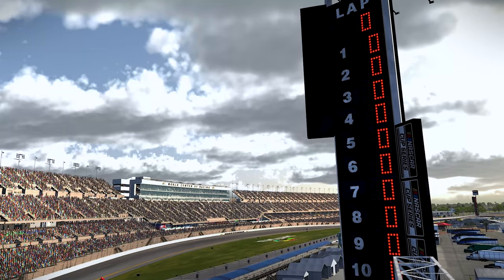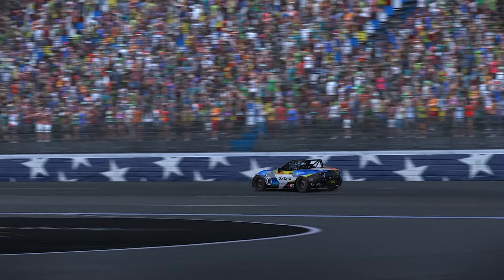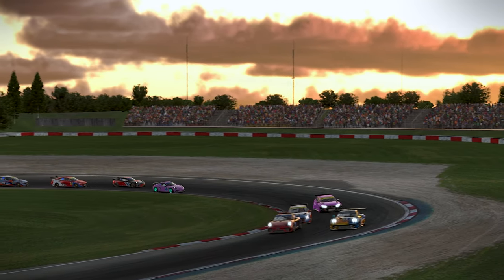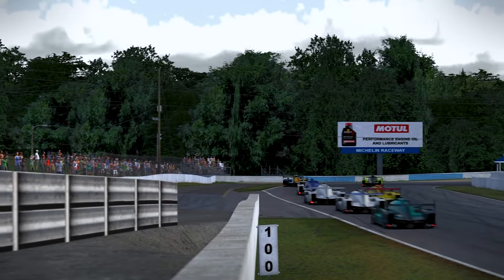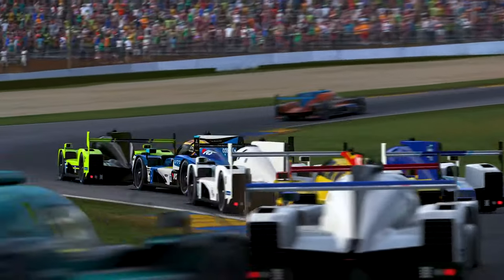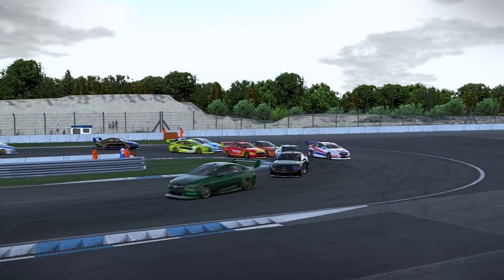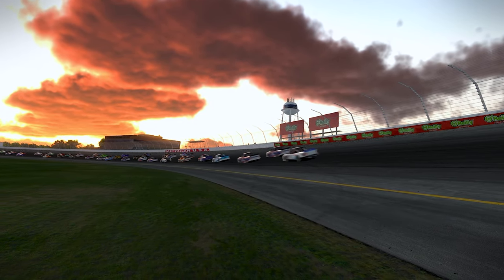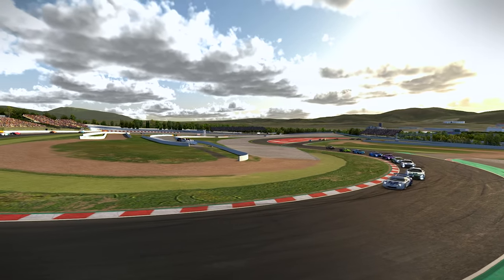The BEST Training Tool To Optimise Your Practise In iRacing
My Team:
Logitech G Altus Esports

My Equipment:
2x Logitech C922 Webcams
Elgato Keylight
Elgato Streamdeck

Logitech G
ASTRO Gaming
Virtual Racing School
RaceTech NZ
Cube Controls
iLiVERiES
OWN3D
Motorsports Australia
Visuals By Impulse for my exclusive, personalised Stream and Design package

2022 iRacing AI Beau Albert Simracing Special Events